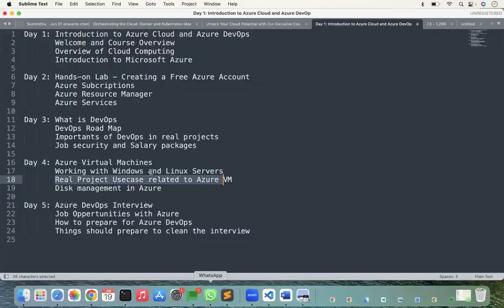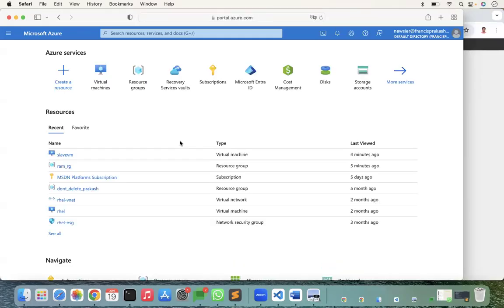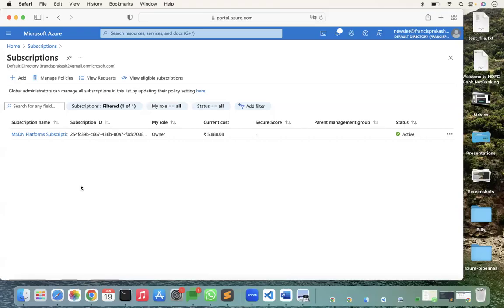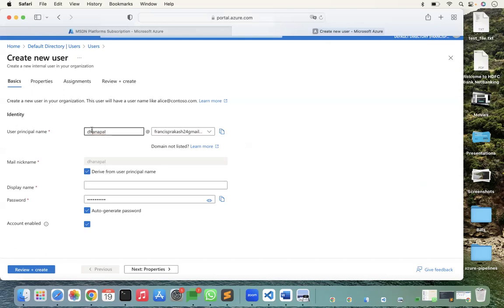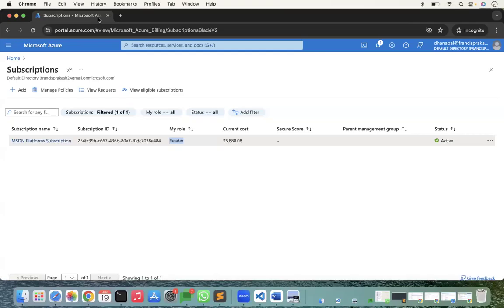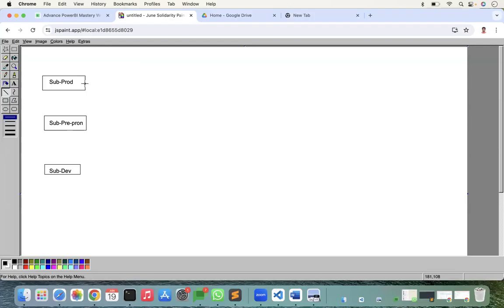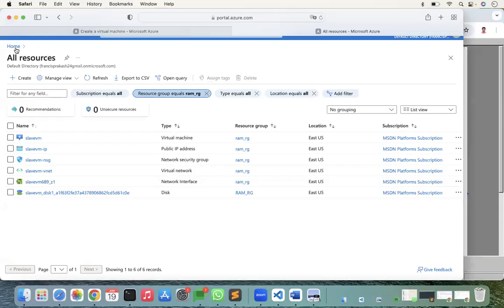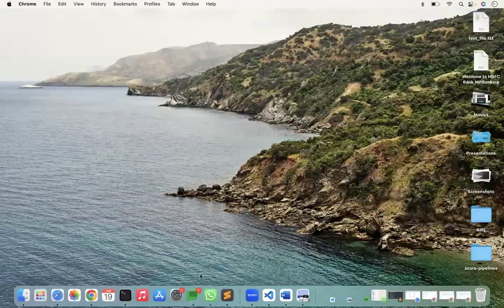Creating a Free Azure Account | Hans On | In English | Day 2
Please join the Azure DevOps WhatsApp group for further discussion.